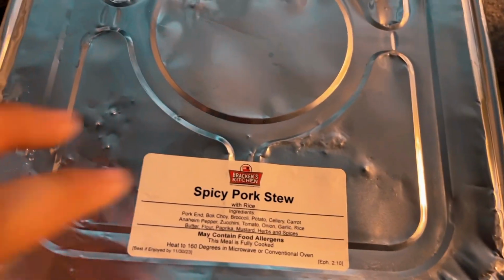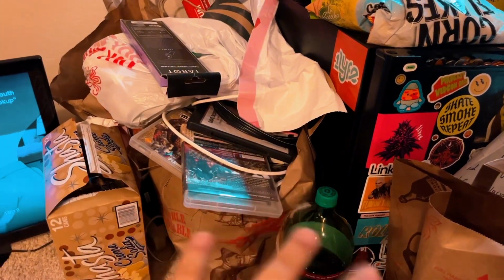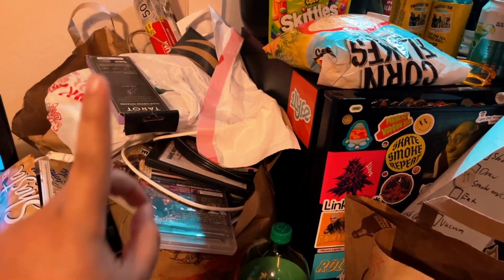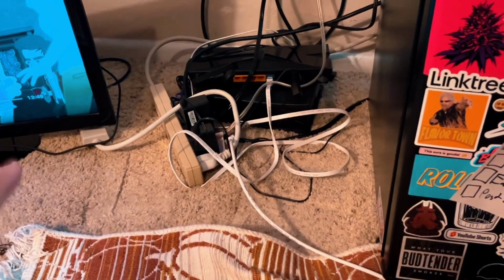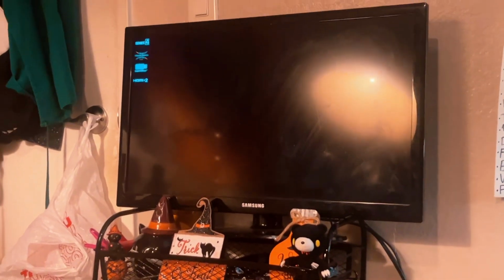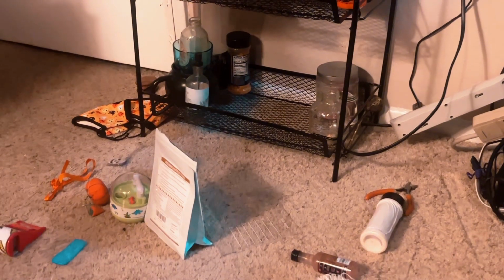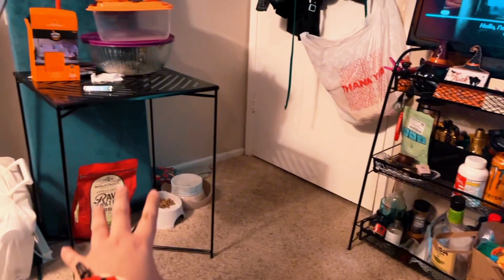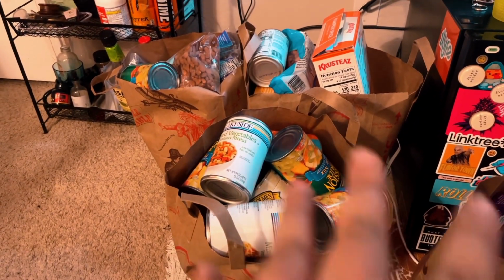VLOGTOBER DAY 22 | Organize my room with me! | Room Makeover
Knock I’m down some big fall projects! I’ve got some plans for the room to hopefully help the creative vibes flow better!

Threads